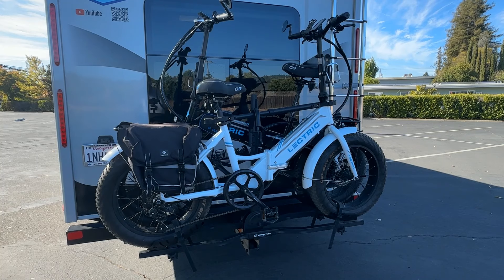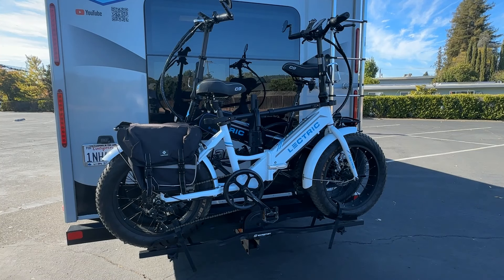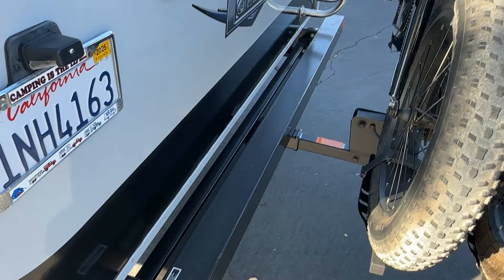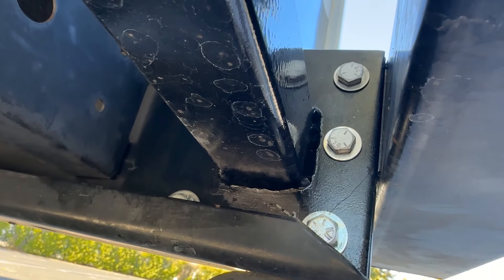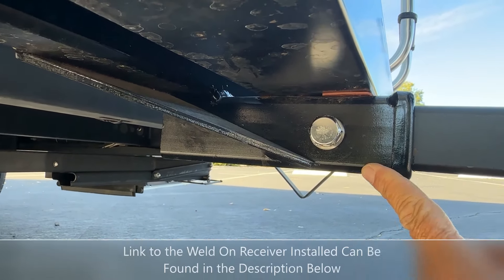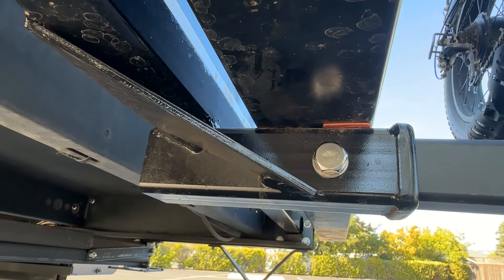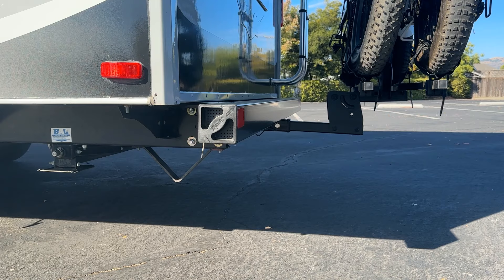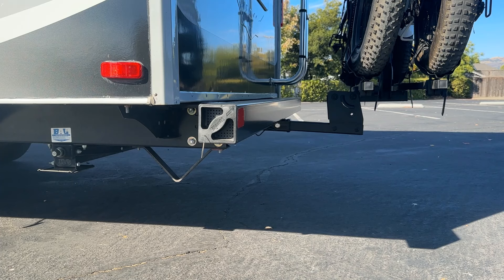RV Hitch Receiver Installation - do you have the right one to handle your load?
Many of you may have already watched my last video showing our Swagman E-Spec Bike Rack.  In this video I'll show you the Hitch Receiver I fabricated, installed, and tips should you want to fabricate one yourself or have someone make one for you, purchase a manufactured one, and install it yourself or have it installed.
IMPORTANT: The majority of stock trailer bumpers out there are NOT designed to attach a hitch receiver or anything else to it.

Links to products, tools, and videos I mention in this video can be found below.

Swagman E-Spec RV Double Bike Rack & Loading Ramp (Step by Step loading unloading bikes & much more) -

Make Your RV More Visible by Adding Additional Tail Lights (Step by Step DIY Installation Video) -

2-Inch x 9-Inch Weld-On Raw Steel Trailer Hitch Receiver Tube -

Hitch receiver options I found on the Internet that may or may not work for you.
IMPORTANT! do your research and select the correct products for your RV.

Class 3 III Black Adjustable (Frames Up to 72" Wide) 2" Receiver Tube Rear Bumper Trailer Tow Hitch Mount Compatible with RV Towing

CURT 13703 Camper Adjustable Trailer Hitch RV Towing, 2-Inch Receiver, 3,500 lbs., Fits Frames up to 72 Inches Wide

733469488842 Universal Class 3 Trailer Tow Hitch Receiver 2" for RV with Frames Up to 72" Wide

Stromberg Carlson CC-300 Adjustable Accessory Hitch - Hitch Receiver for Bike Rack and Carriers, Ideal for Back of Camper, Travel Trailer & RV, Camper Trailer Hitch, Adjustable Truck Hitch, Black

Swagman E-SPEC RV & EBike Approved Hitch Mount Bike Rack -

Swagman Ramp & Bridge -

Bike Crossbar Adapter -

Kryptonite Evolution 4 Bike Lock Chain 5.25 feet -

Team Obsidian: Bike Cover -